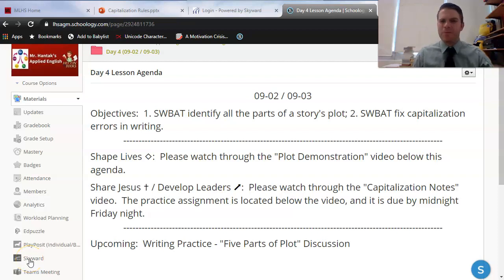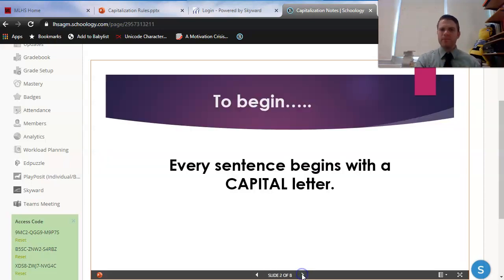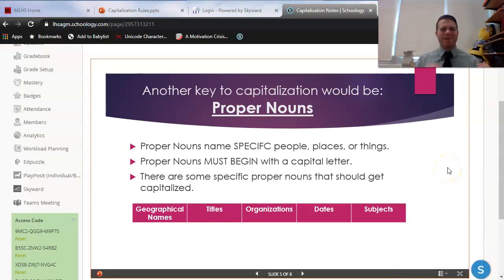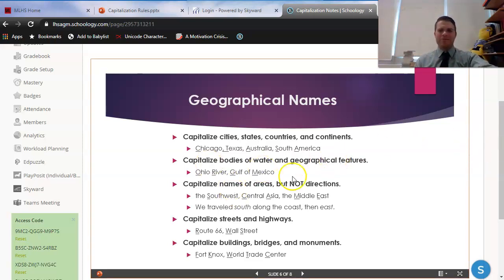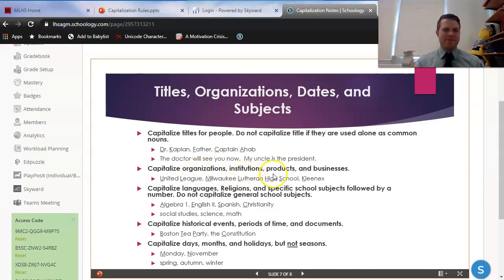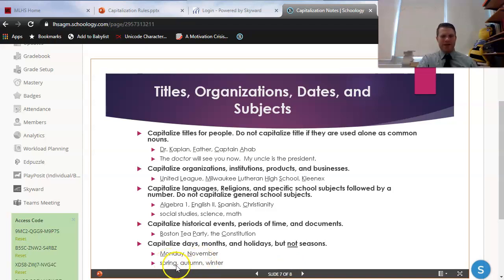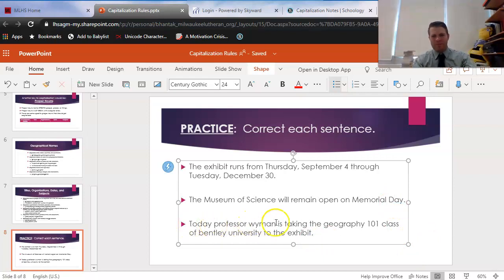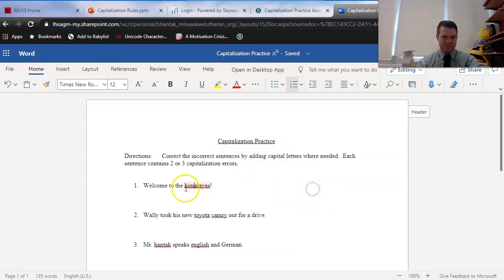Capitalization Notes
In this video, I cover the major capitalization rules in English: the first word in a sentence, the pronoun "I," and proper nouns.